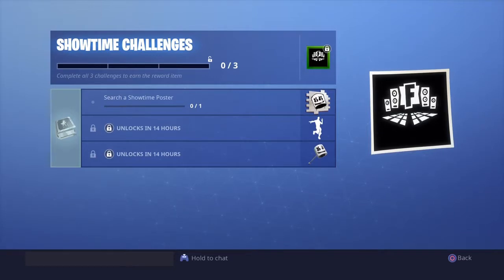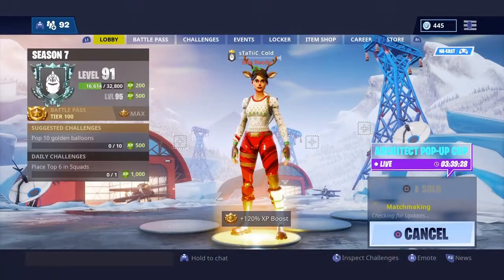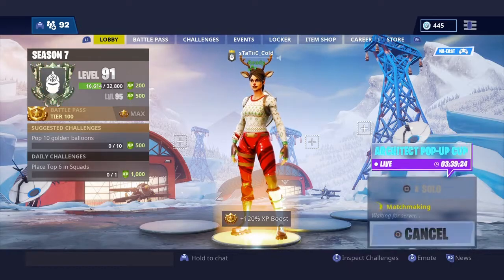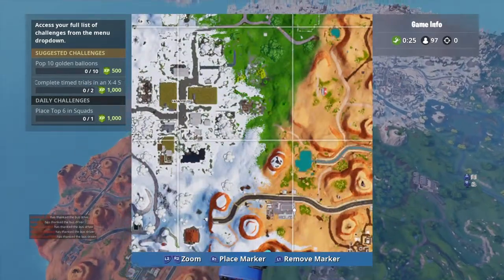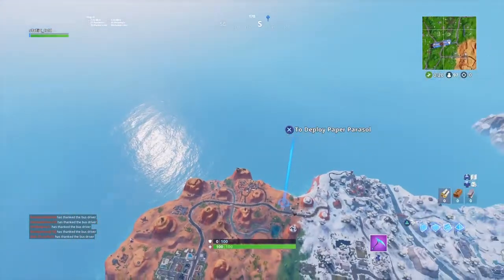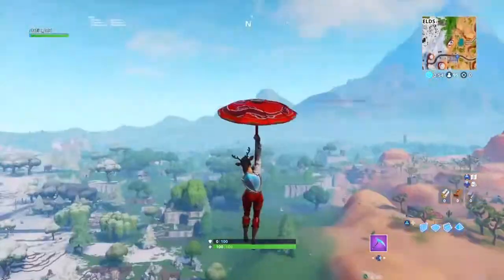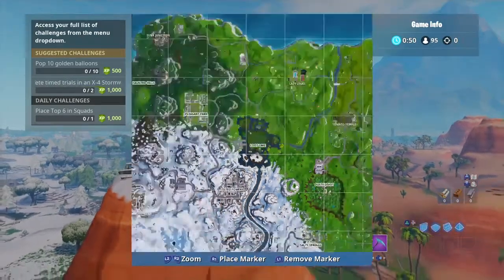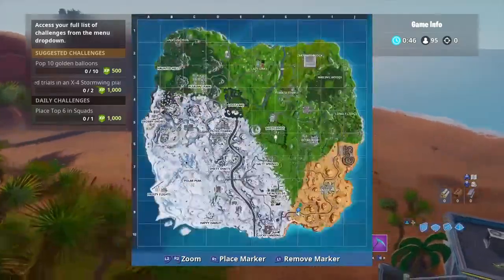This is Where You Find The Showtime Poster!